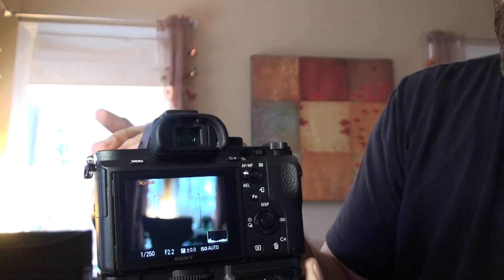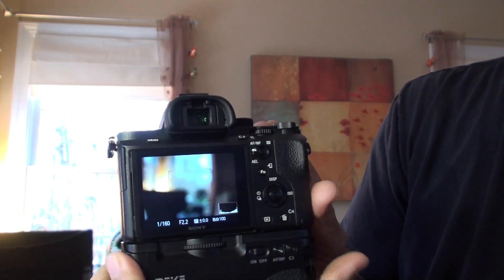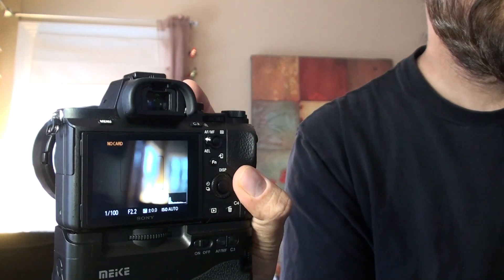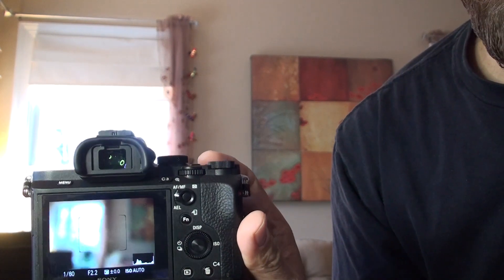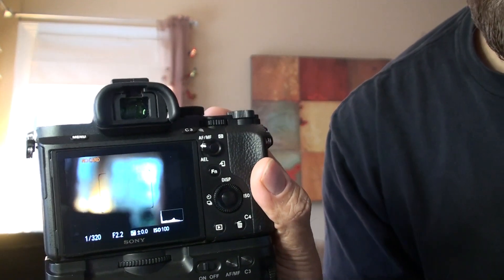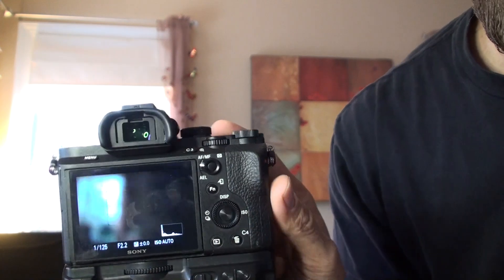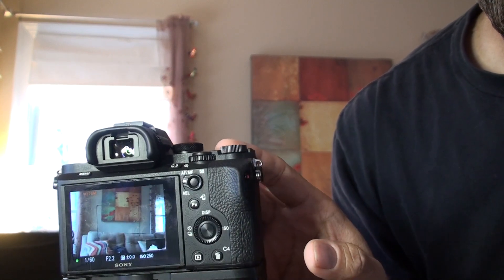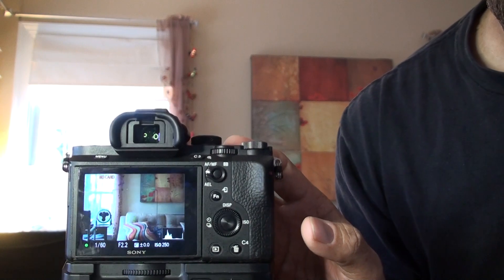Sony A7ii Firmware Update 3.10 In Action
This is a review done after 1 hour of installing the update.  Great job Sony.